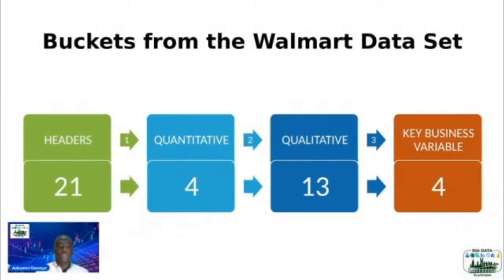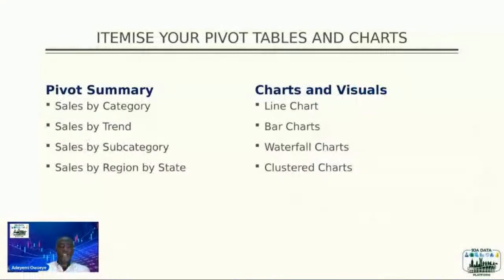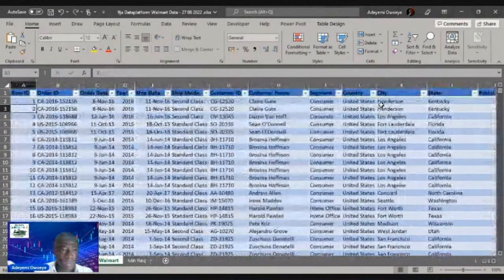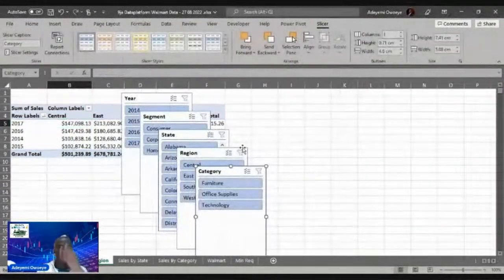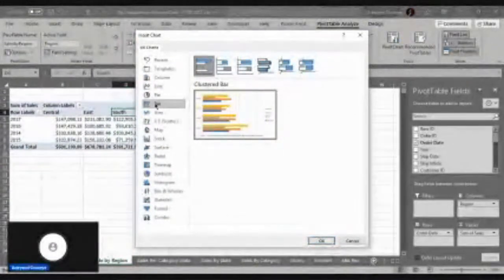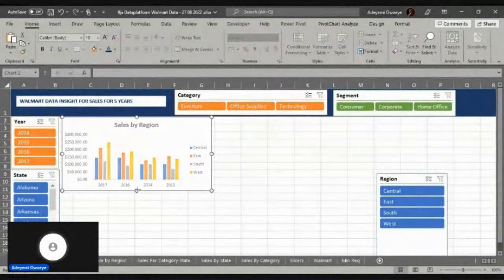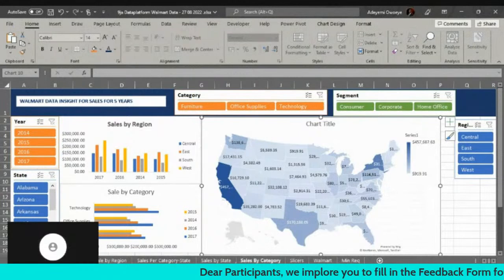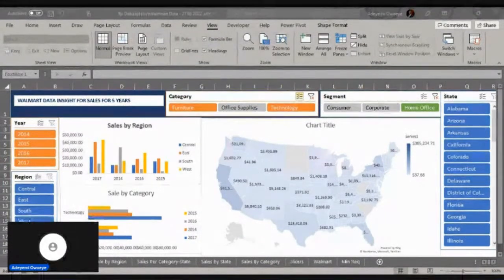Building Interactive Report with Excel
Analyzing Data with Excel:
Owoeye Adeyemi